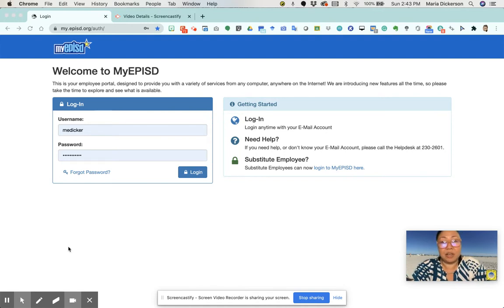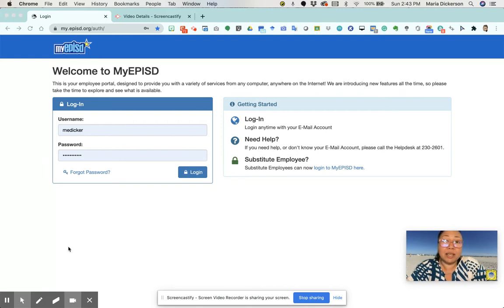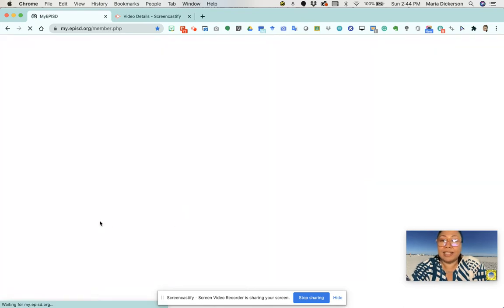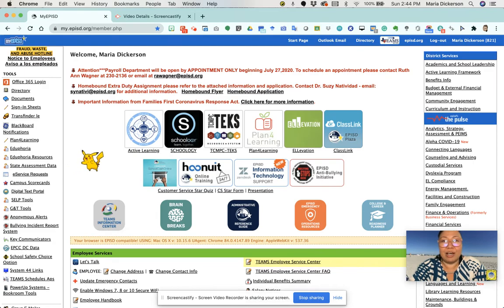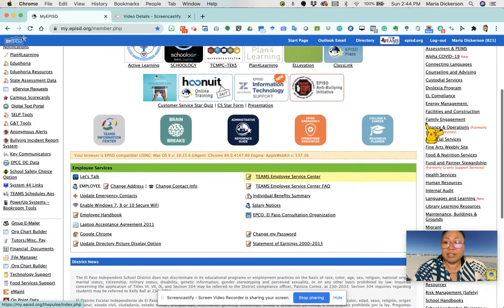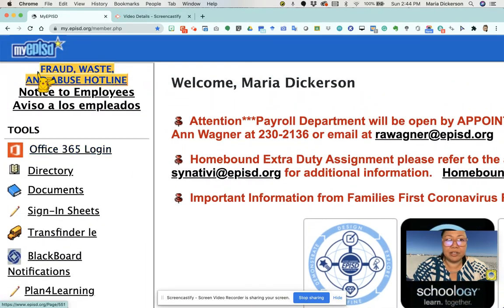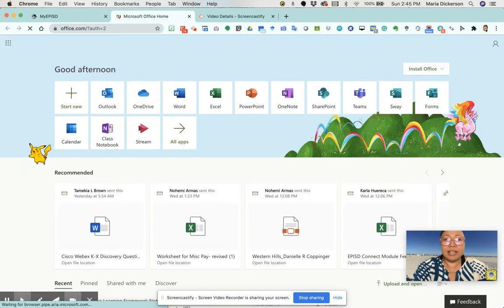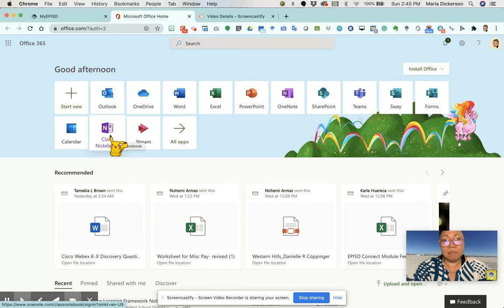Microsoft Class Notebook Series: My.episd.org Access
This video is for the purpose of supporting EPISD teachers and administrators on how to use Microsoft Class Notebook Series.